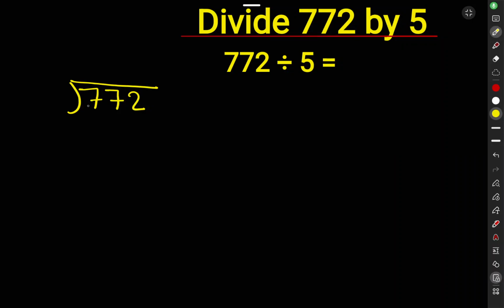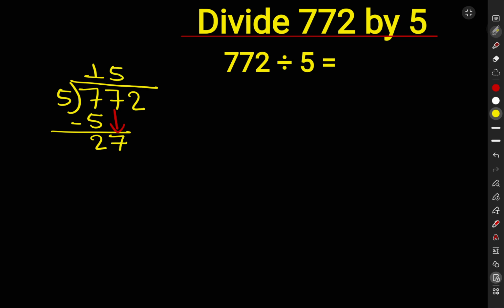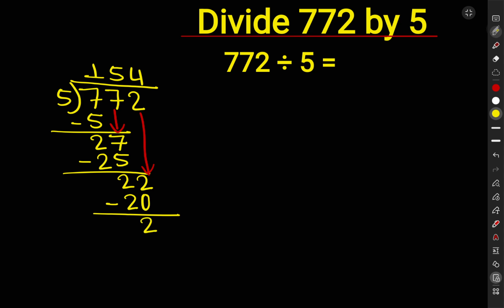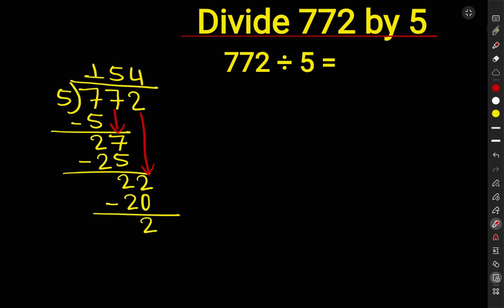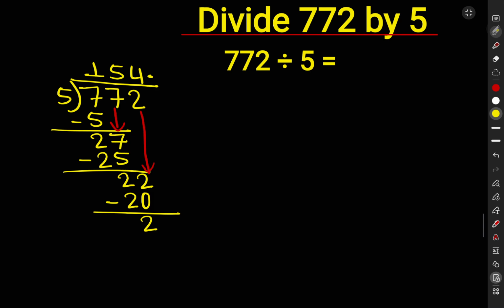772÷5 Divide 772 by 5 (Long division Method)